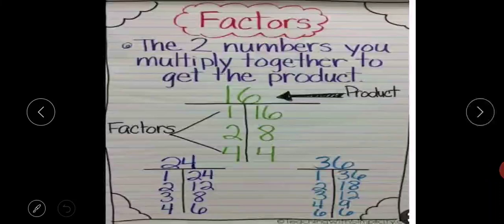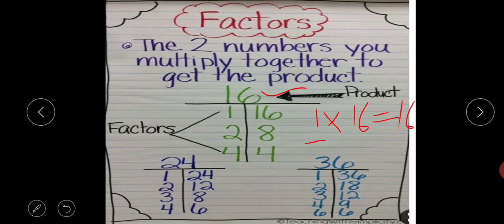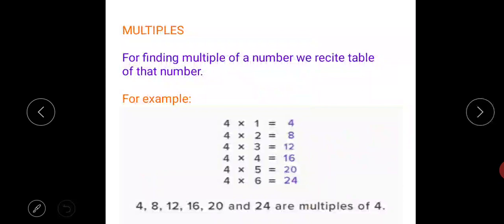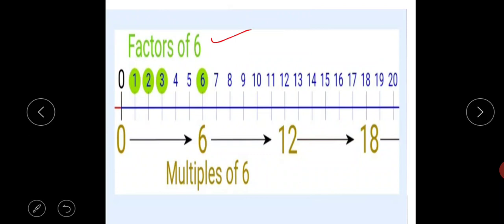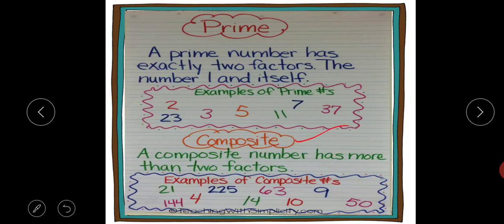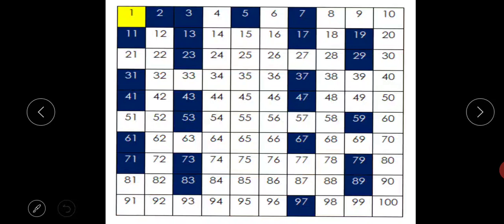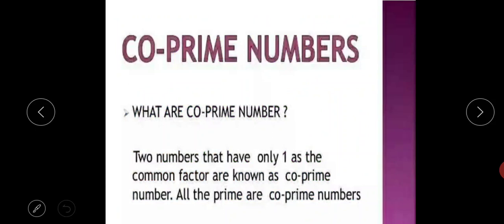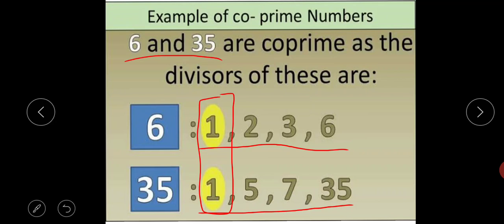Class 6th Subject Maths Topic Revision Unit 2 WS 1